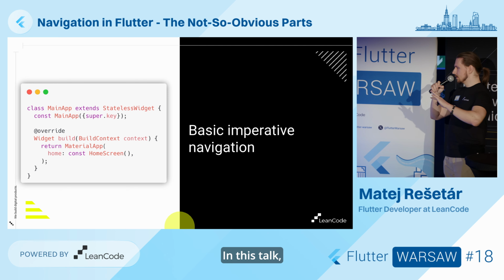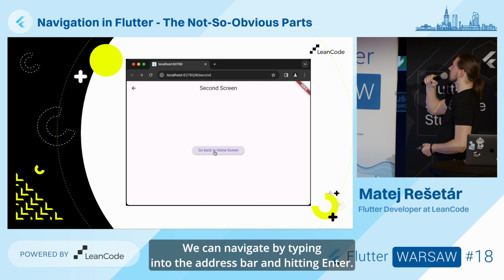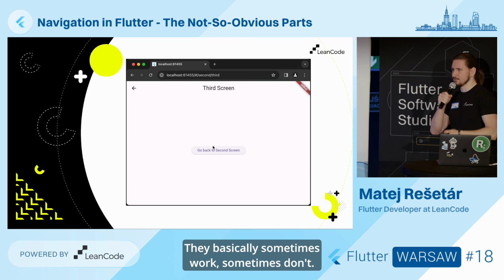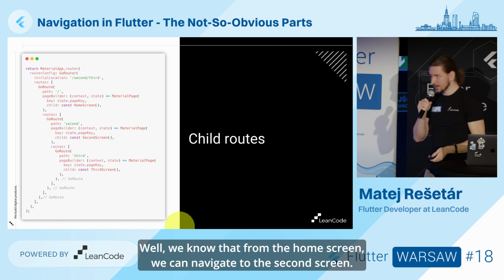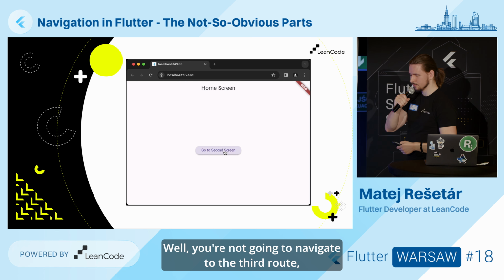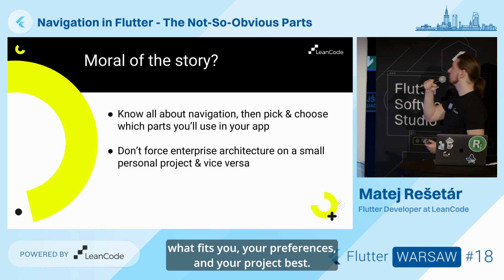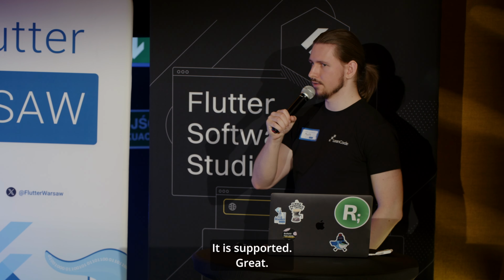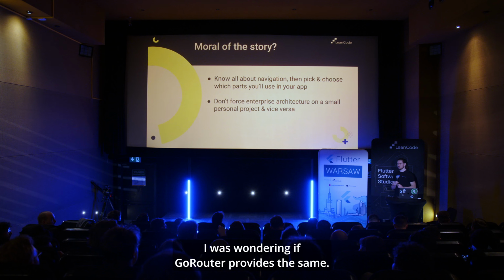Matej Rešetár - Navigation in Flutter - The Not-So-Obvious Parts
Navigation in Flutter isn't simple once you move beyond the basics. There is imperative Navigator 1.0 and declarative Navigator 2.0. Which one to choose? How to deal with nested routes? Learn the best practices from Matej Rešetár.

Talk from Flutter Warsaw #18: The LeanCode Edition